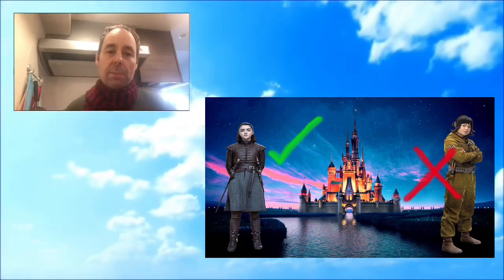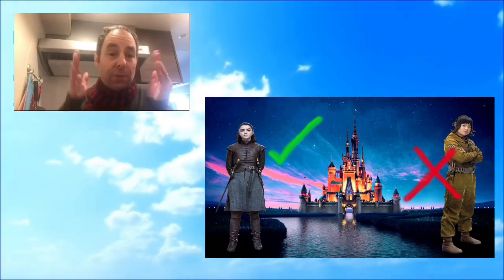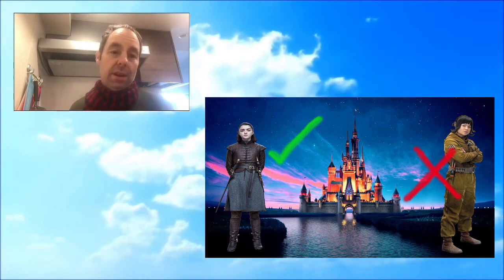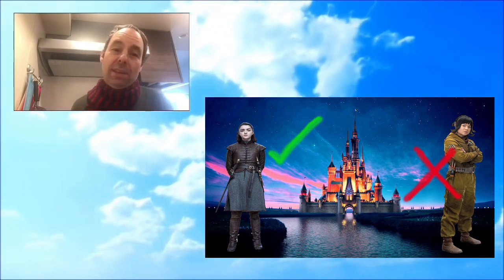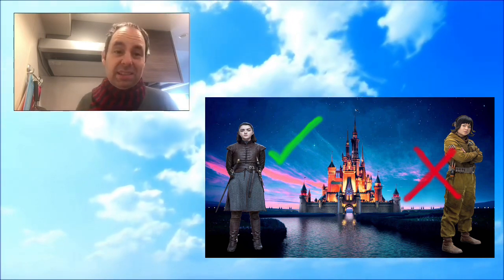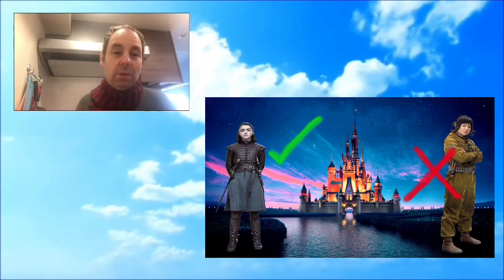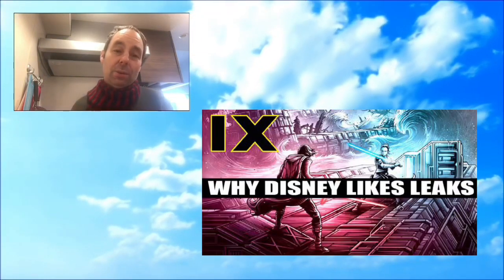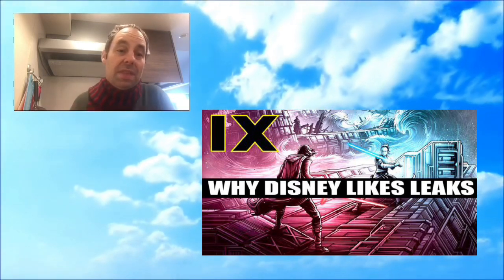Why Disney Likes Star Wars Episode 9 Leaks!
Why does Disney not care so much about leaks?